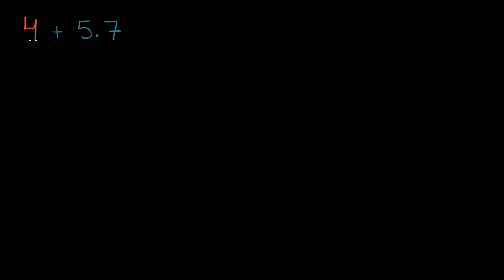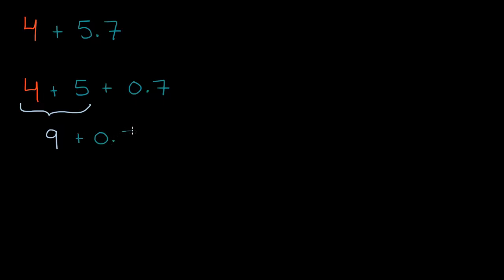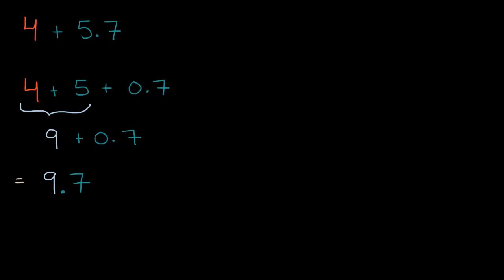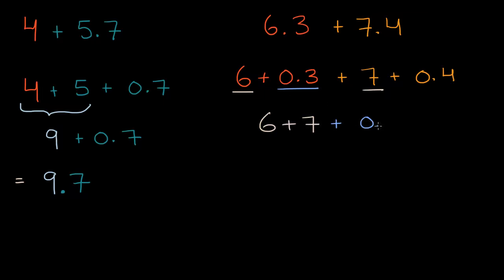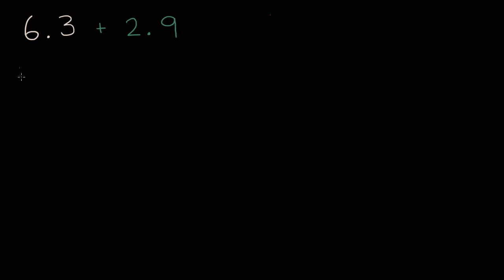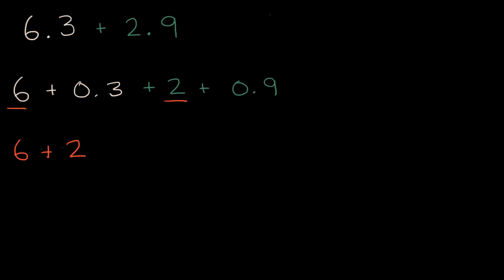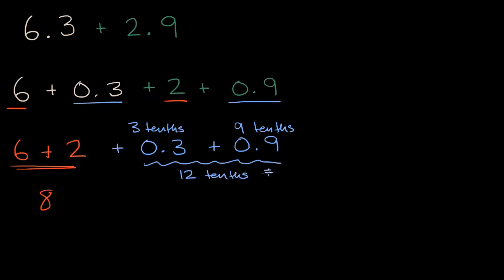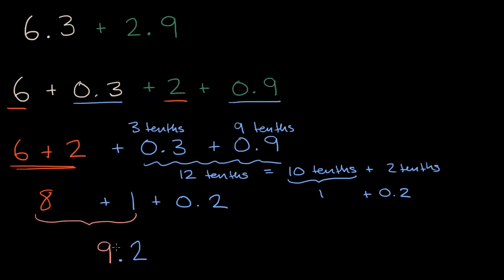Math Grade 5 - Adding decimals with ones and tenths parts